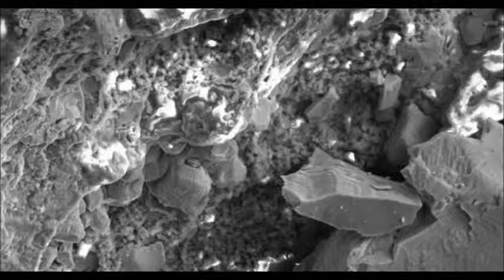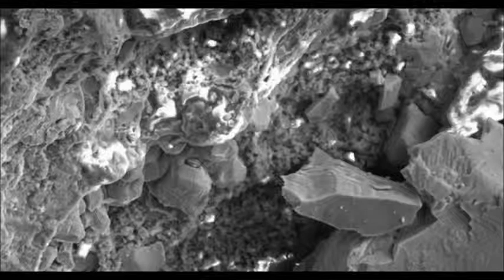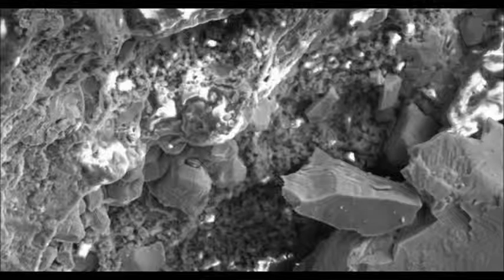Russian Scientists Research Meteor Fragments Hitting Russia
Scientists have released microscopic images of fragments of the meteorite that hit central Russia in February.

A team from the Ural Federal University was able to analyse some of the dozens of samples as soon as they were found.

But the technique they used allowed them to assess the rock's chemical make-up at the microscopic level even as they snapped pictures of the fragments.

This will provide extra information on the space rock's formation and journey.

The fragments represent just a small portion of the remains of the 17m-diameter body that struck the Earth's atmosphere in a spectacular trail of light over the city of Chelyabinsk.

The team, led by Urals Federal University's Viktor Grokhovsky, determined right away that the overall chemistry of the meteorite was a familiar "chondrite".

"The fragments contain a standard number of minerals, including olivine, pyroxene, troilite and kamacite. These minerals that can be discovered only in outer space confirm the fragments' extraterrestrial nature," he told the Voice of Russia at the time.

The team was using a scanning electron microscope, which fires a beam of electrons focused onto a tiny part of a sample, scanning around to see how the electrons are deflected and thereby building up a detailed picture of the sample's nanometre-scale bumps and valleys.

But that process causes the emission of a small amount of X-ray radiation - with the exact energy of the X-rays corresponding to the chemical element present in the focus of the electron beam.

This is where a silicon drift detector comes in - harvesting these X-rays and determining their energy. The result is a series of what are called X-ray maps - pictures of the same sample showing the presence and quantity of different elements.

It is this understanding of the minerals at a microscopic level that goes far beyond simply telling us what the meteorite is made of, said Simon Burgess of Oxford Instruments, which made the X-max silicon drift detector used by the team.

"For the researchers who are looking at this meteorite, it's going to be telling them information about which (mineral) phase is associated with which," he told BBC News.

"When they get into more detail beyond what the main chemistry of the meteorite is, they may be looking at processes in terms of how it formed, the temperature it formed at, what its history has been since its formation, possibly things about what happened to it during its impact with the Earth.

"A lot of that you cannot tell just by crushing it up and getting a 'bulk analysis'; you have to look at the chemistry of the individual parts and associations between the different minerals in the meteorite."

The X-max technology is in the running for the Royal Academy of Engineering's MacRobert Award, to be announced on Friday 19 July.